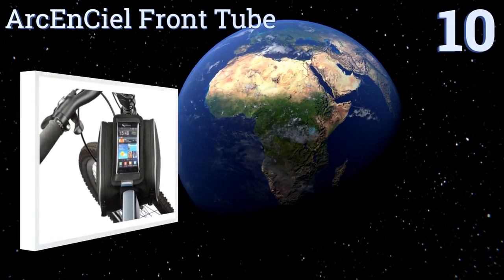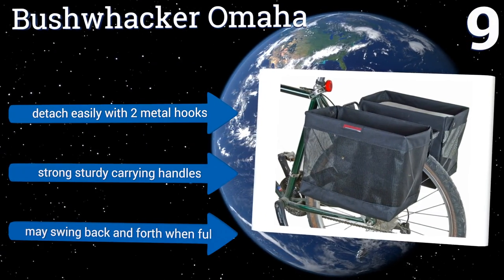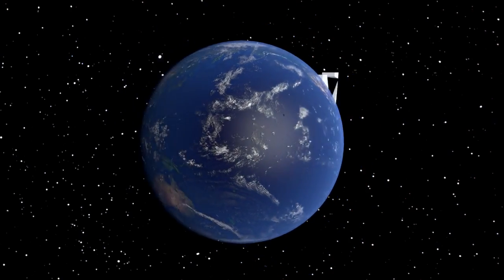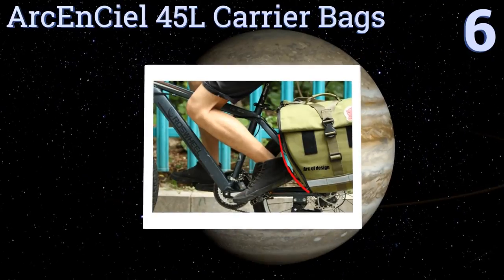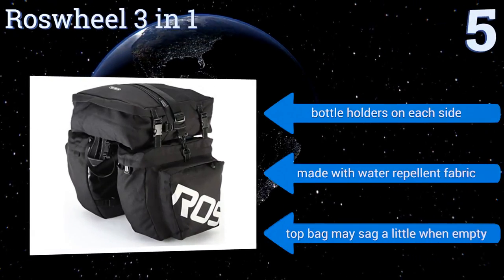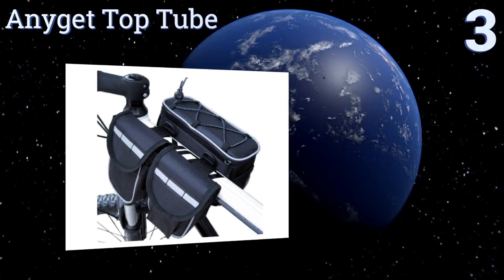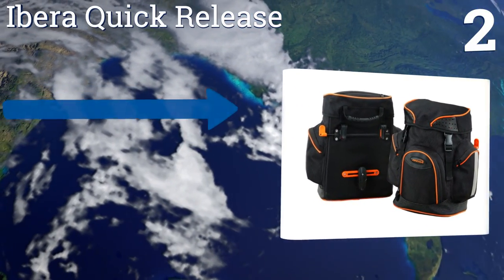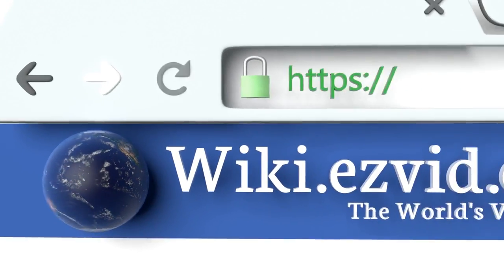10 Best Bike Panniers 2017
Please Note: Our choices for this wiki may have changed since we published this review video. Our most recent set of reviews in this category, including our selection for the year's best bike pannier, is exclusively available on Ezvid Wiki.

Bike panniers included in this wiki include the topeak mtx trunkbag exp, avenir metro, ibera quick release, timbuk 2 tandem, arcenciel front tube, anyget top tube, roswheel 3 in 1, arcenciel 45l carrier bags, ortlieb back-roller classic, and bushwhacker omaha.